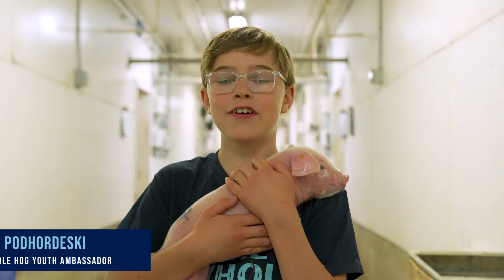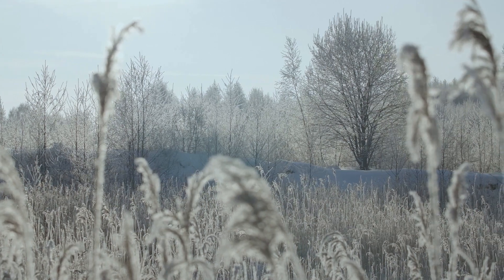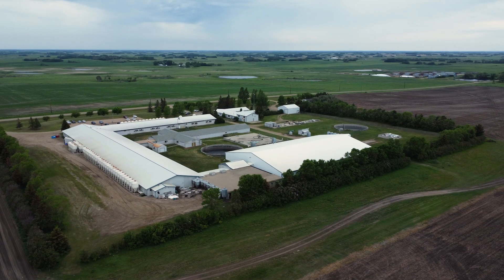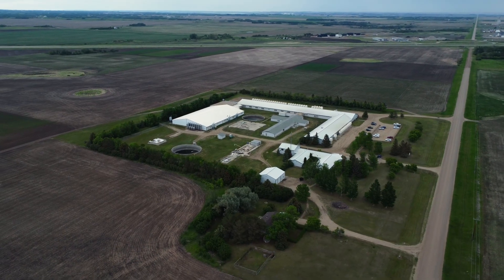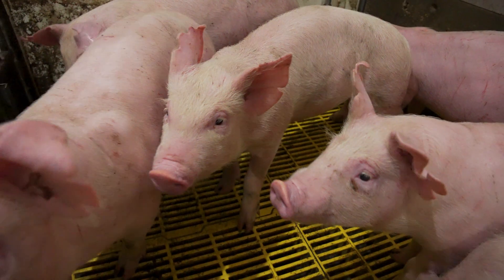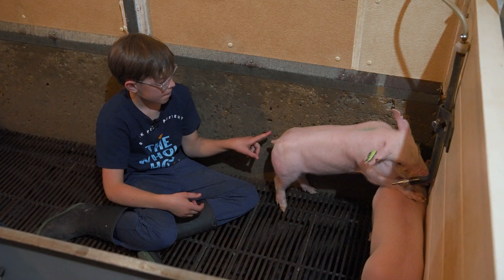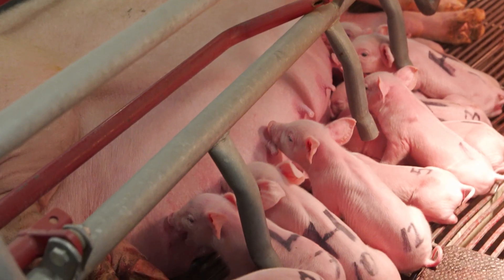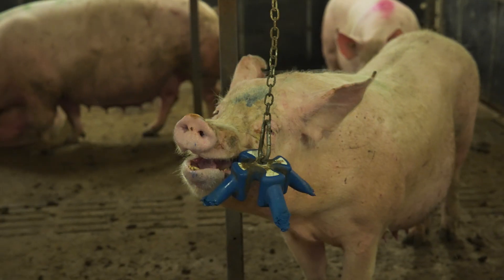The Whole Hog with Reise: Why are Pigs Raised in Barns?